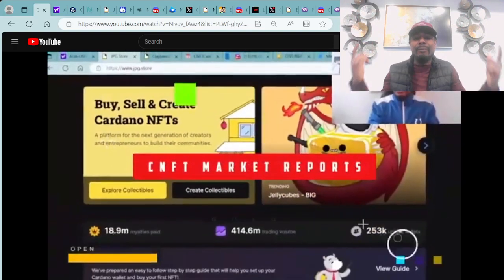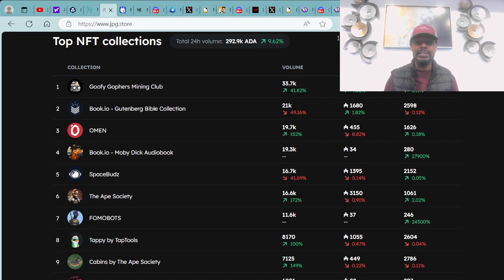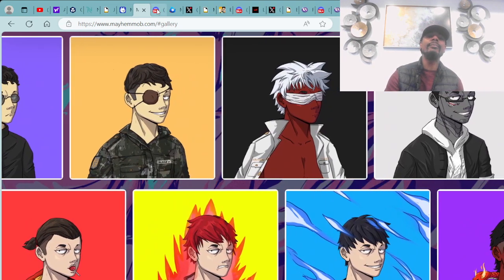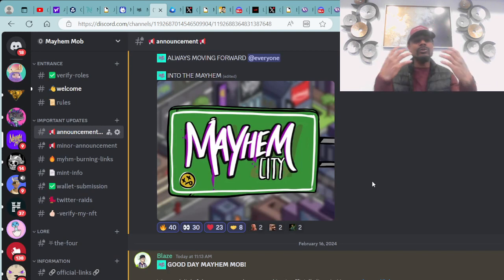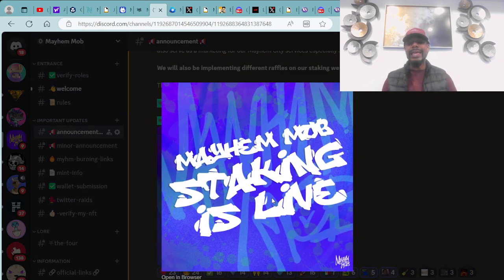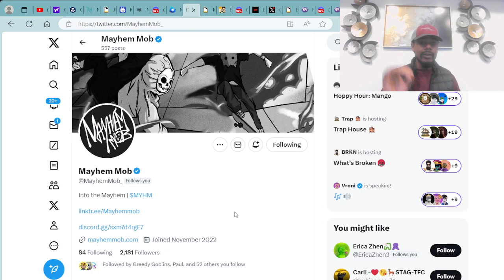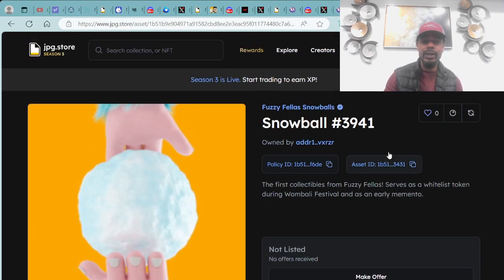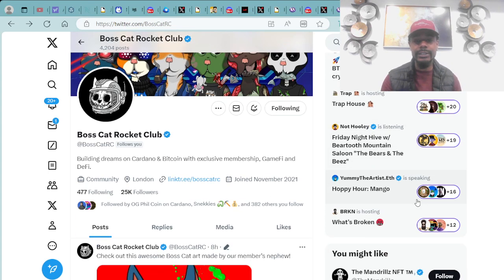Hows the Crypto & Nft Market? GGMC, EggScape, FOMOBot, MayhemMOB, FuzzyFellas, BCRC, RCC,Defi & MORE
Ep.119: Updates on the Crypto and NFT market and MORE. This video is to help provide quality info, uplift the Cardano community, and as well as onboard newcomers or people who are interested in Cardano (ADA) crypto/nfts, but don't nowhere to go or don't have the time. Degen Responsibly and Major Peace, Love, And Prosperity.

*If you got some good information from this video and would like to Donate to the cause or Tip (ADA and or Cardano Nfts excepted) please send to Ada handle: $bossface

Cardano Compatible Wallets:
Nami (desktop)
Daedalus (Desktop)
Flint (Desktop and Mobile)
Typhon (Desktop)
Nufi (Desktop)
Gero (Desktop and Mobile)
Lace (Desktop)
Begin (Desktop, Mobile)
Ledger (offline Wallet)

Nft Trait rarity and sniping tool: cnft.tools

Bitcoin and Ordinals Wallet:
Xverse (Desktop)

Bitcoin Ordinals Marketplace:
MagicEden.io

Crypto Exchanges:
Coinbase.com
I buy Cardano (ADA) and Bitcoin (BTC) at Crypto.com